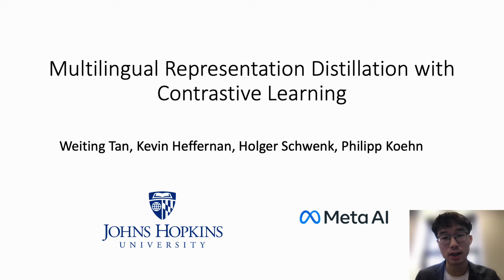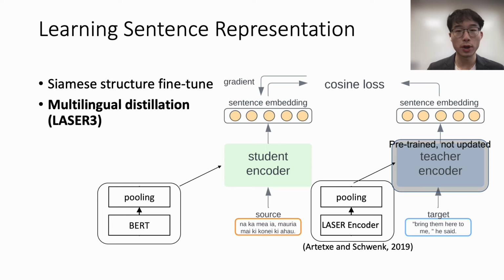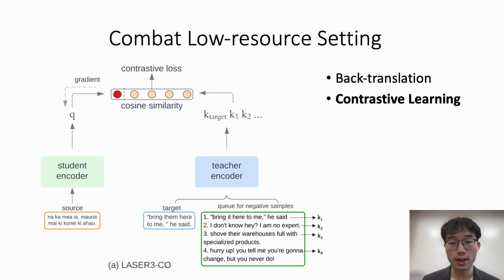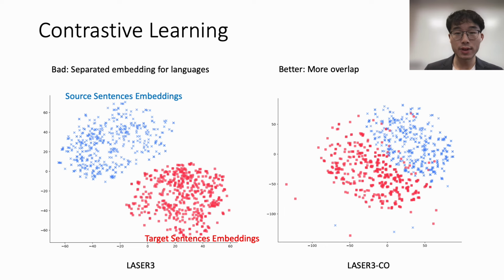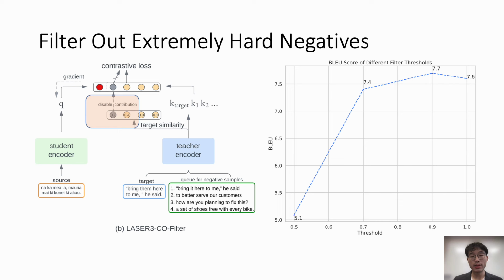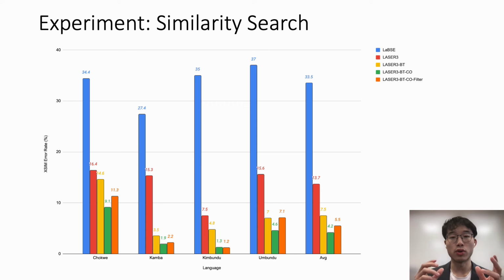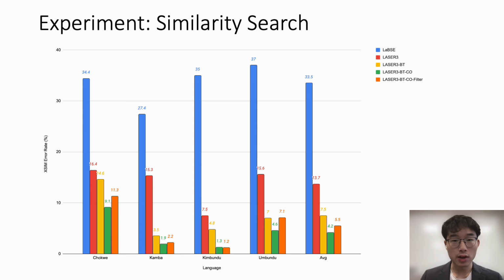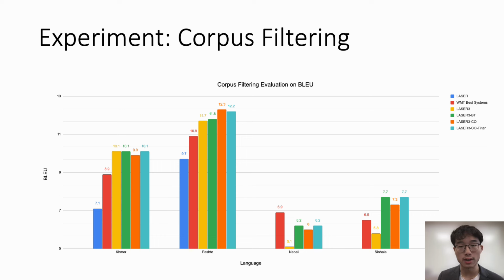Multilingual Representation Distillation with Contrastive Learning - EACL 2023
Presenter: Steven Weiting Tan

Abstract: Multilingual sentence representations from large models encode semantic information from two or more languages and can be used for different cross-lingual information retrieval and matching tasks. In this paper, we integrate contrastive learning into multilingual representation distillation and use it for quality estimation of parallel sentences (i.e., find semantically similar sentences that can be used as translations of each other). We validate our approach with multilingual similarity search and corpus filtering tasks. Experiments across different low-resource languages show that our method greatly outperforms previous sentence encoders such as LASER, LASER3, and LaBSE.